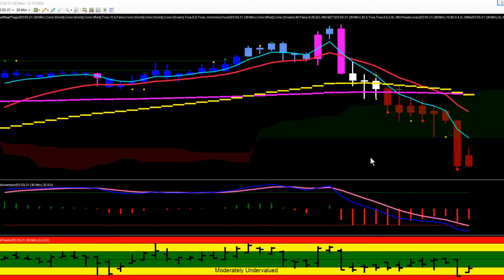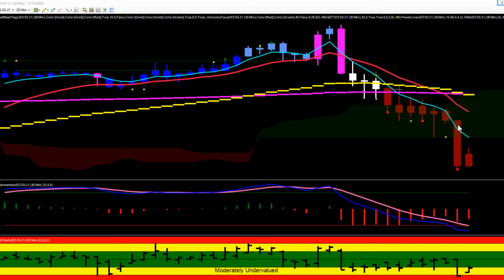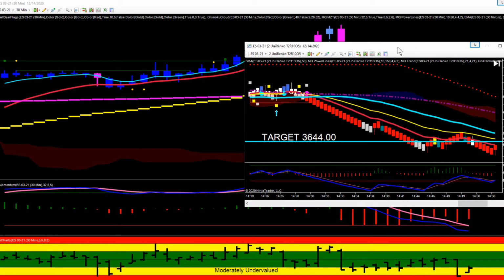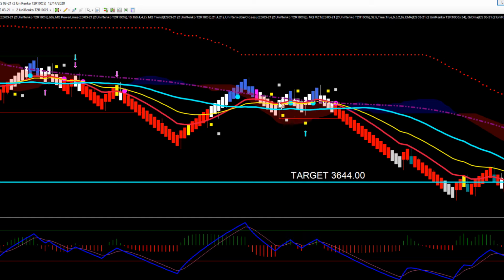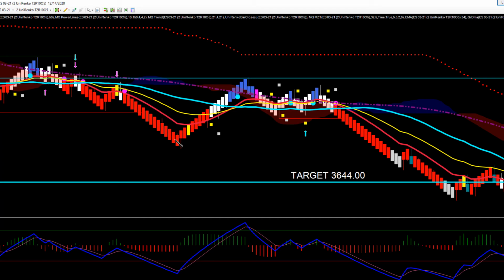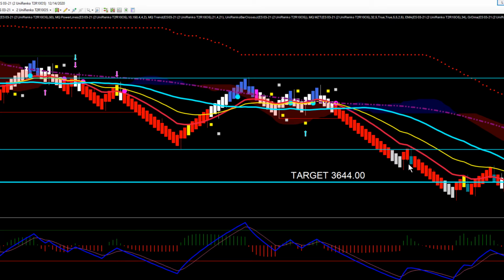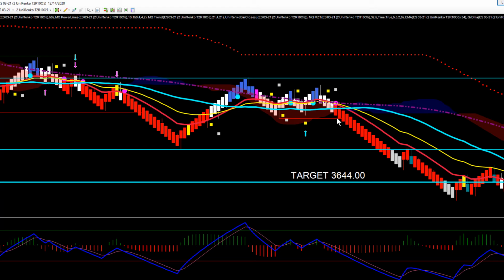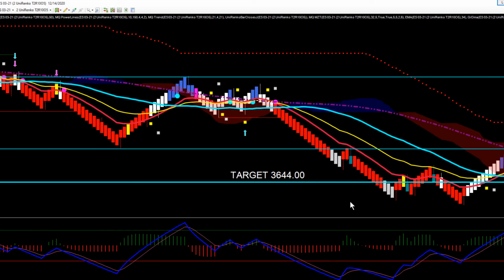Bearish Trades In The ES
Bearish Trades In The ES. It ended up being a very bearish day for The ES Futures today. We had numerous opportunities for potentially profitable short trades .